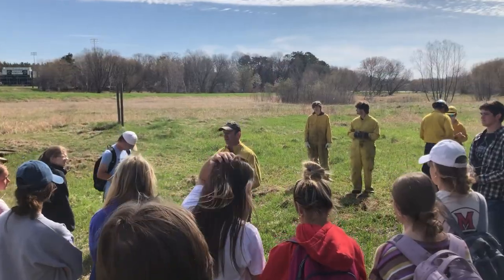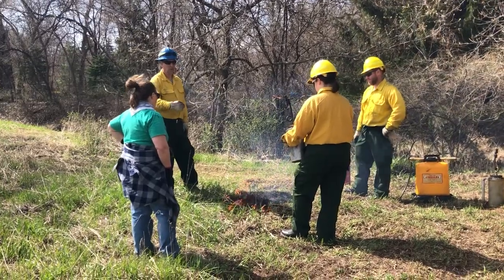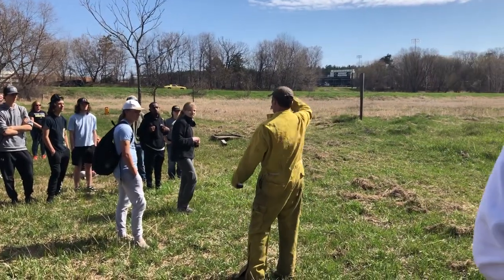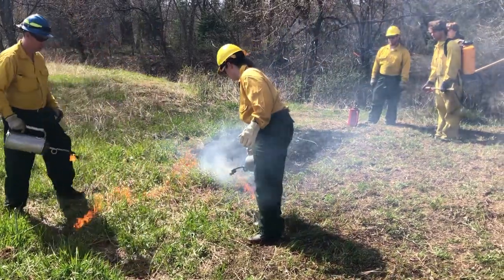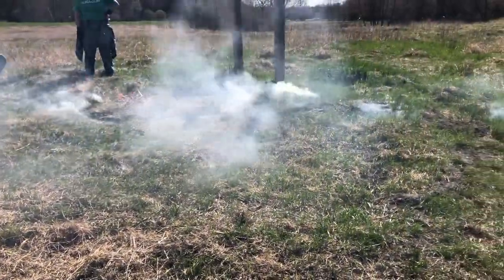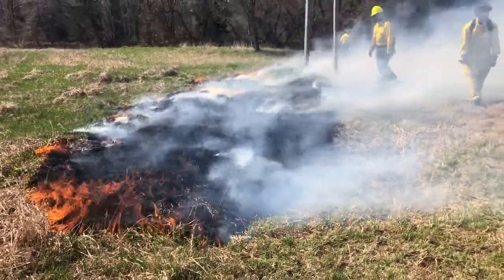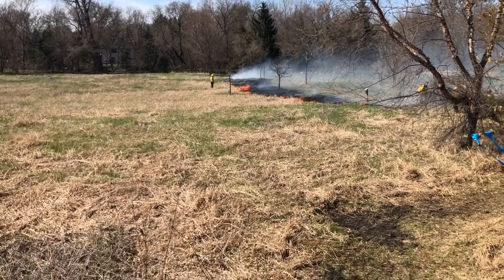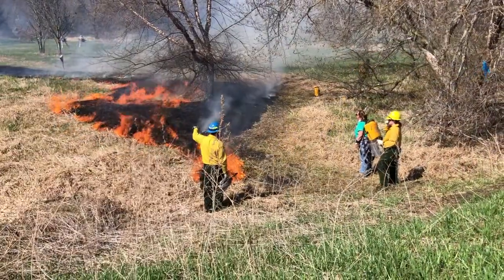Andover High School students learn about wildlife habitat through a prescribed burn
Students at Andover High School learn about the process of a prescribed burn in a live demonstration by the Minnesota DNR on a designated Prairie Restoration Site on the school's property.